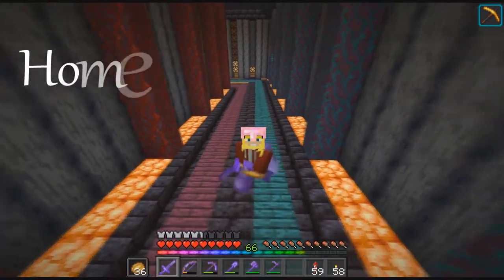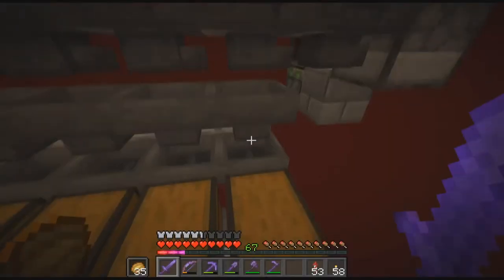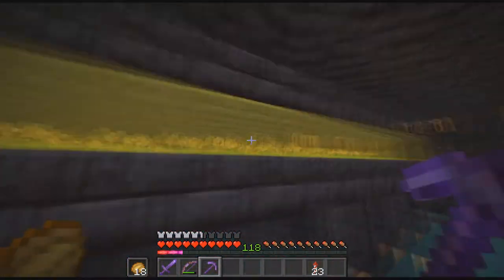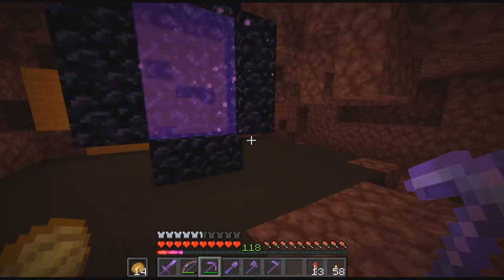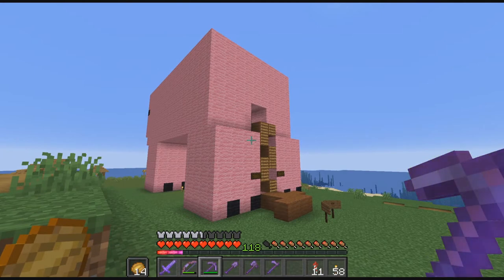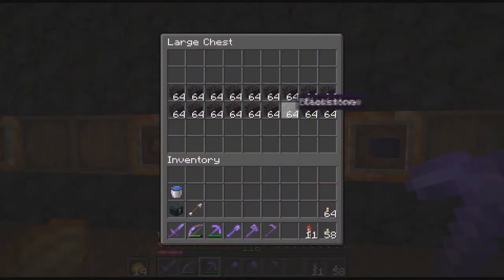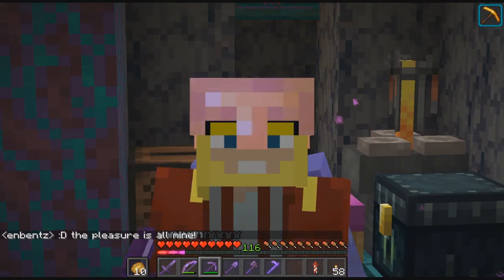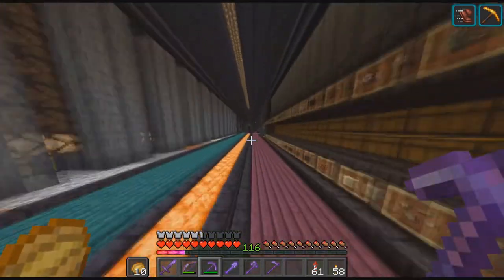Nether Piggy Bank | METACRAFT S1E2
Hey miners and crafters!  Welcome back to Metacraft! For my second episode, I thought I'd display some of my overall style as a Minecraft player by taking on a somewhat technical and grindy task and executing an incredibly silly build all in one episode!  I try my best to keep Minecraft light-hearted and fun (it's a video game, after all), and to try to make original things.  I'm very excited to continue to showcase my versatility as a Minecraft player in the coming episode, where I will tackle an interesting variety of tasks all around the server, so stay tuned for that!

If you're also looking forward to what I do next as much as I am, please subscribe to the channel so you can see it as soon as I release it!